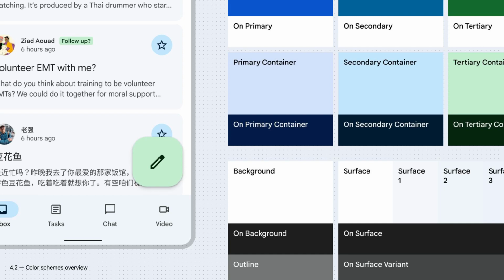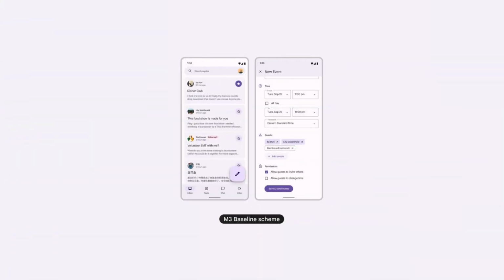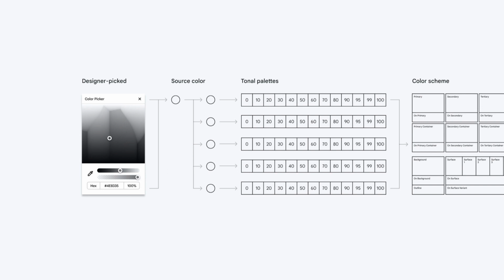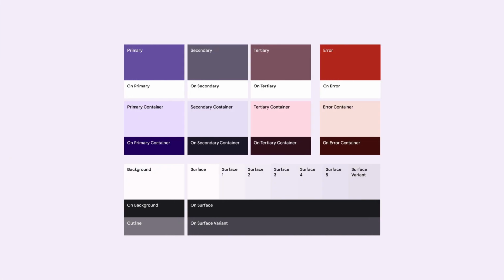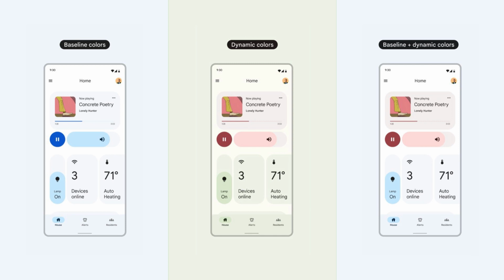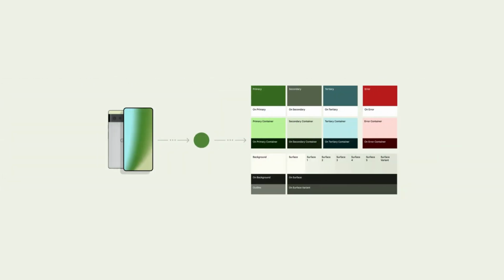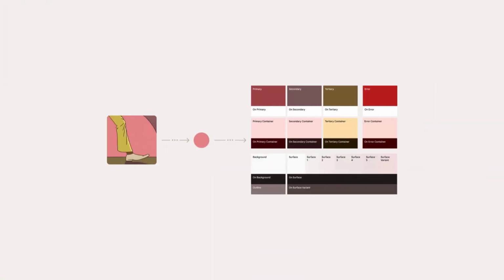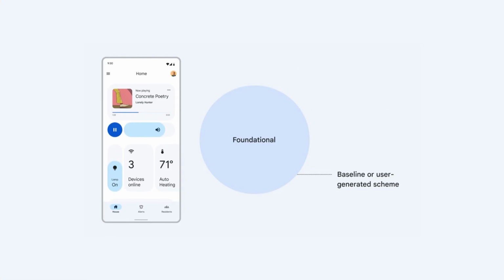Types of color schemes in Material Design 3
Explore the different color schemes Material Design 3 can create, from baseline to dynamic. Dynamic color schemes derive color from a user's background image or in-app content. Discover when and how to use different color schemes, including baseline, user color, and content color schemes.

For more on color, check out the Material 3 color guidance